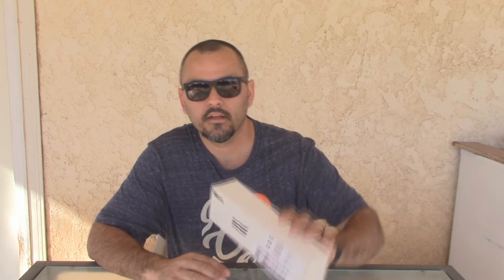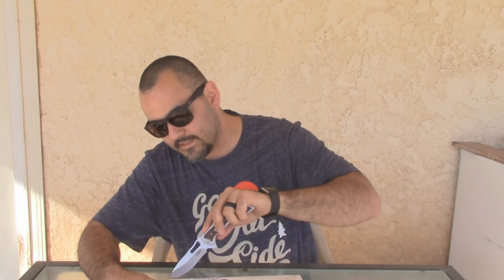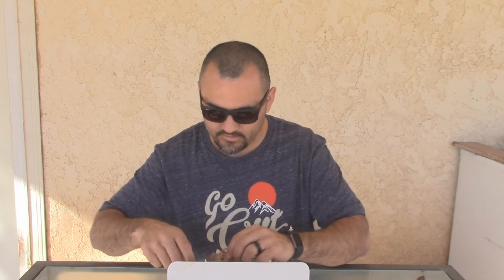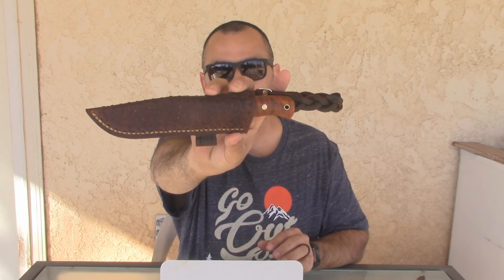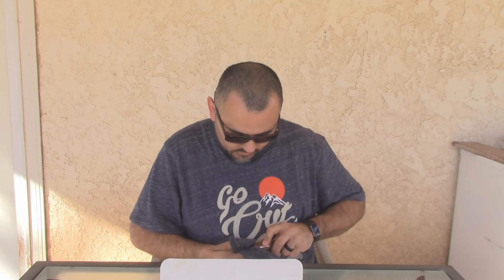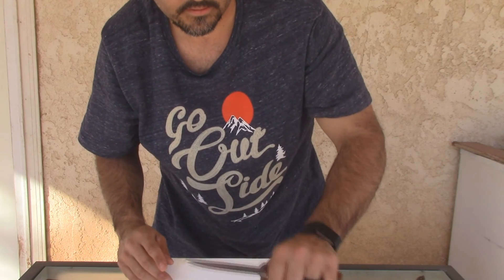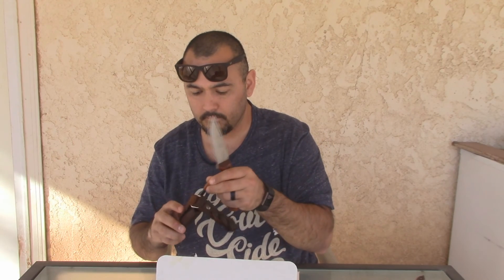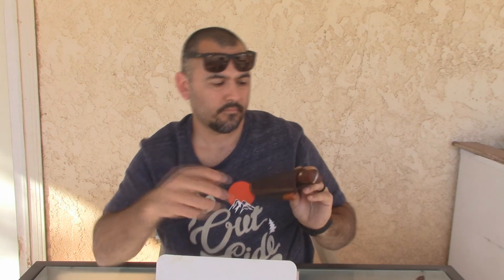Mail From DCWO Deer Creek Wilderness Outfitters